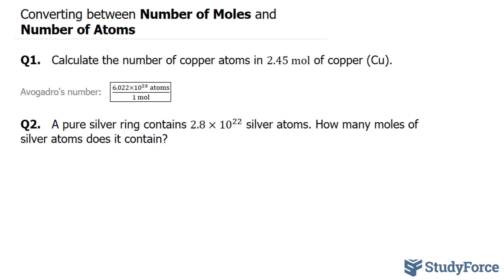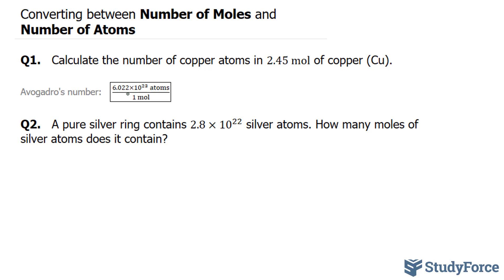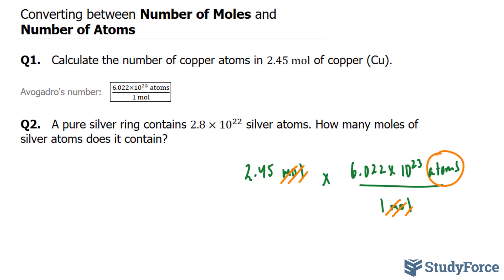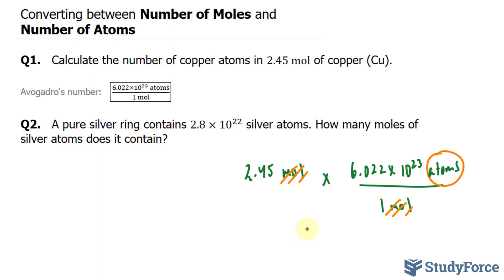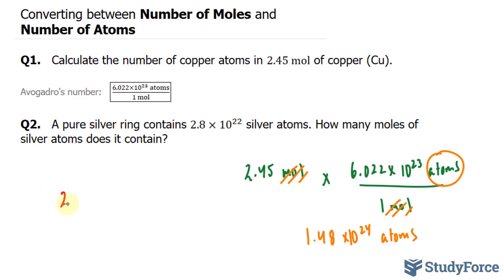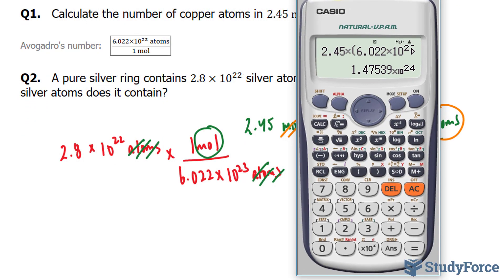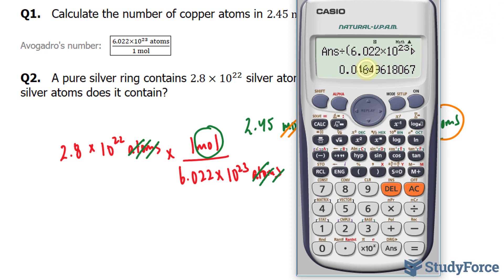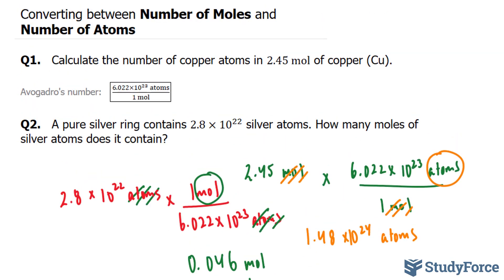⚗️ Converting between Number of Moles and Number of Atoms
Q1.   Calculate the number of copper atoms in 2.45 mol of copper (Cu).

Avogadro's number:   ((6.022×〖10〗^23  atoms)/(1 mol))

Q2.   A pure silver ring contains 2.8×〖10〗^22  silver atoms. How many moles of silver atoms does it contain?